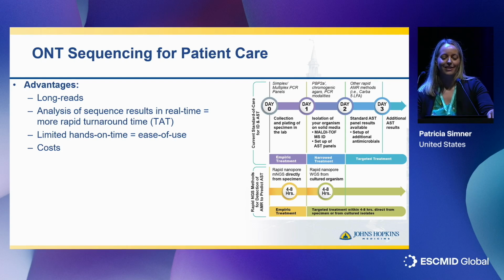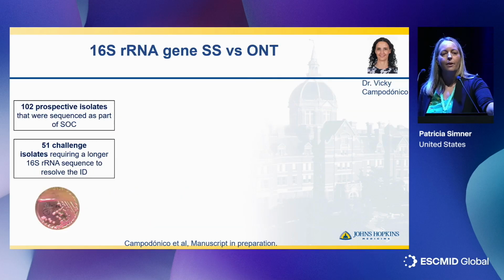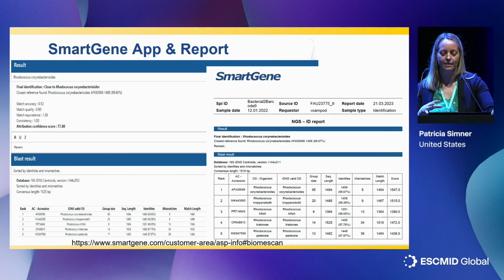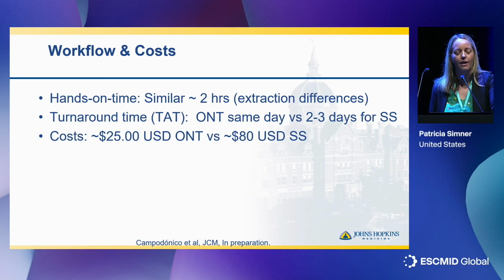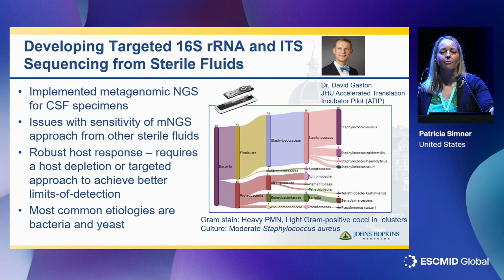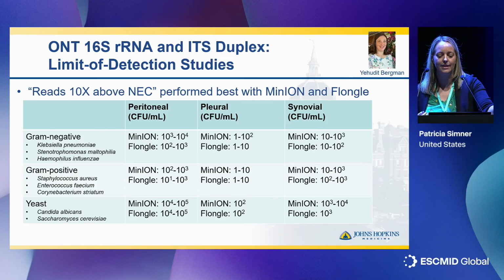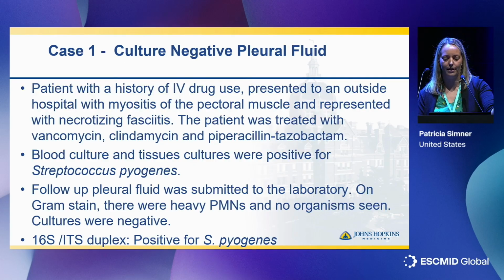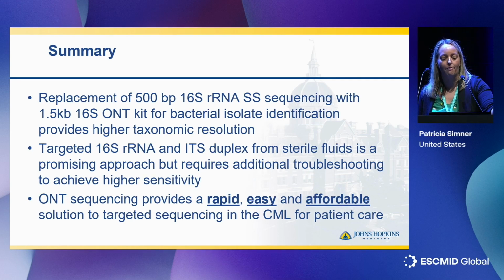Bringing nanopore sequencing into the clinical microbiology setting with targeted approaches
During this presentation, Patricia discussed the advantages and challenges of implementing nanopore sequencing in clinical microbiology laboratories. She also outlined their approach for using the nanopore-only sequencing bacterial isolate identification.